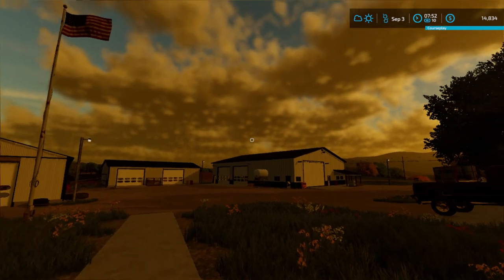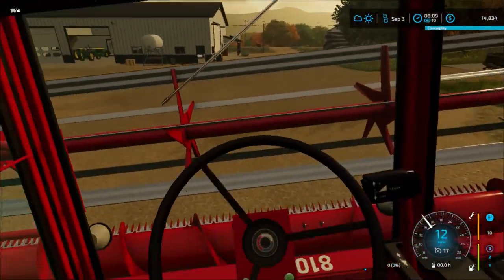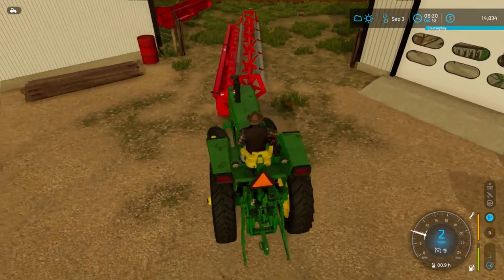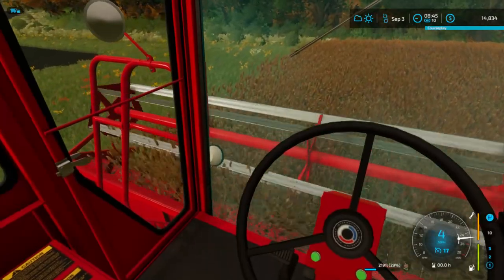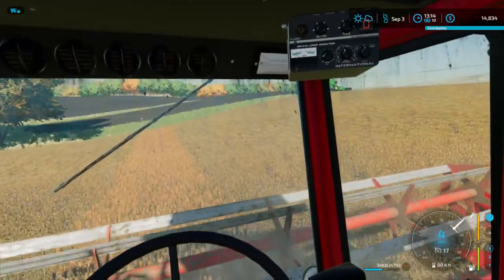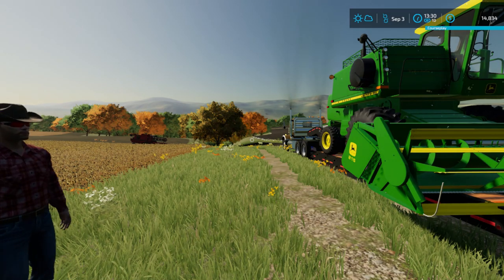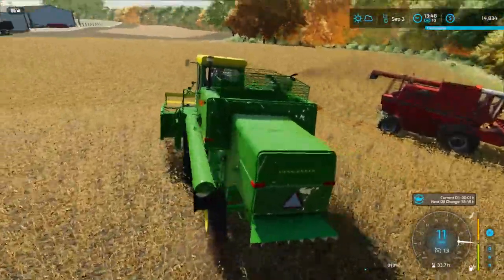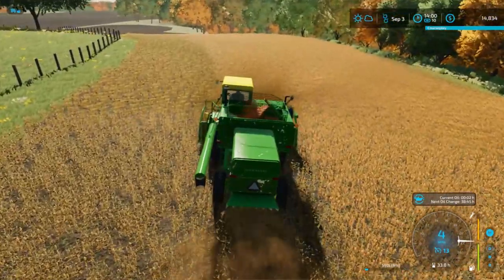Starting Harvest Ep3 S1 (2000's Series)